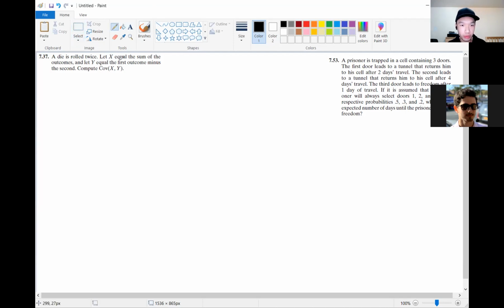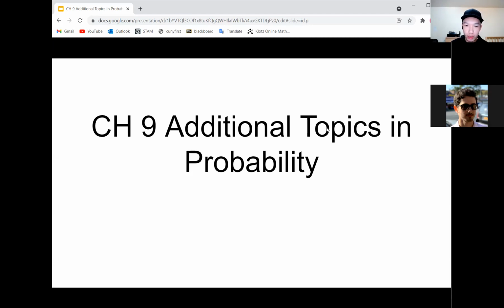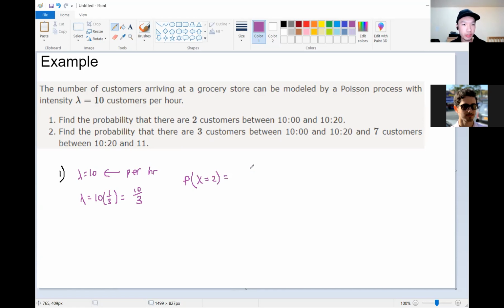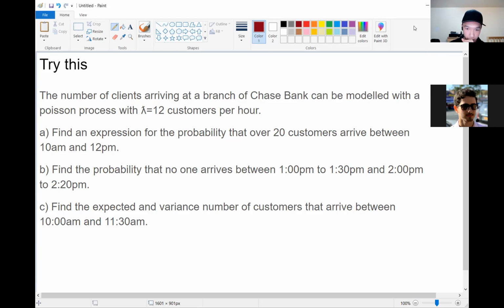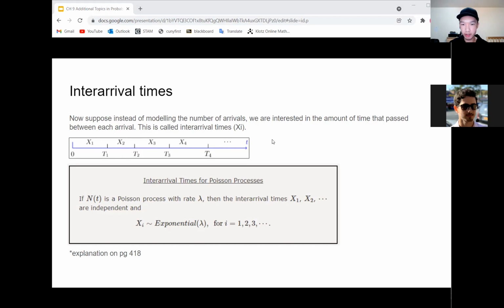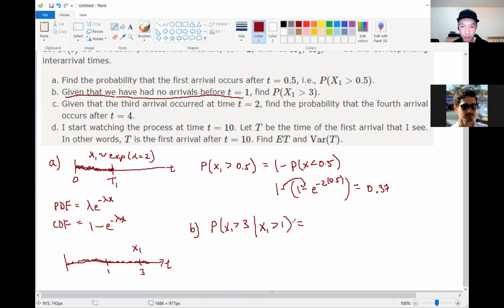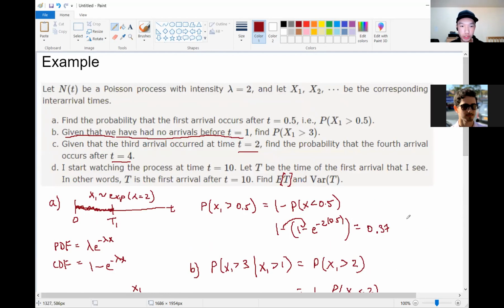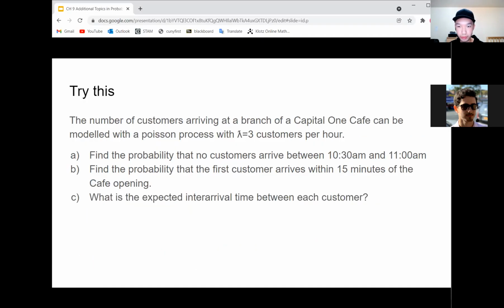ch9 poisson processes